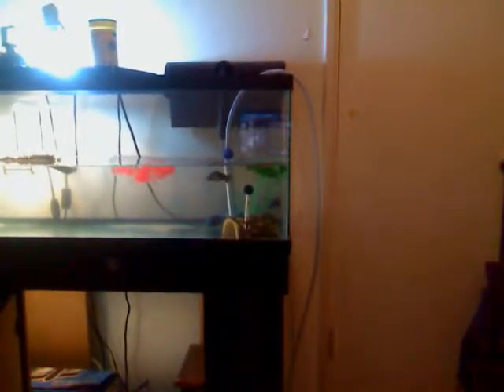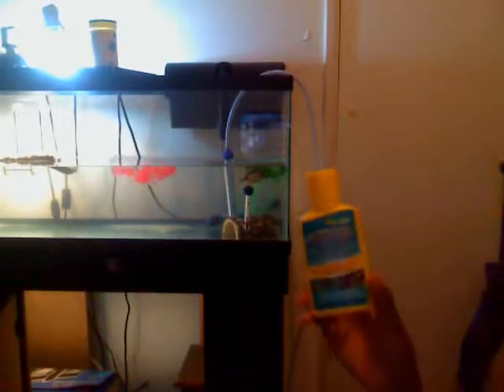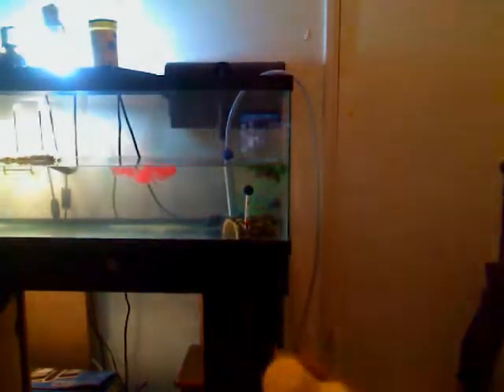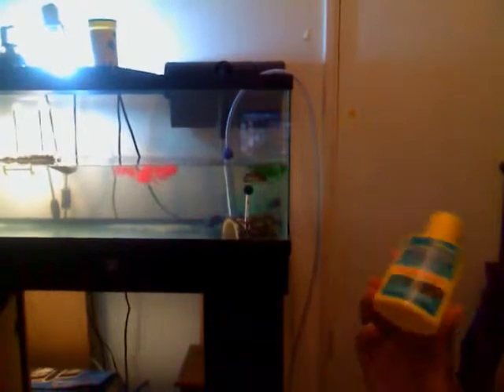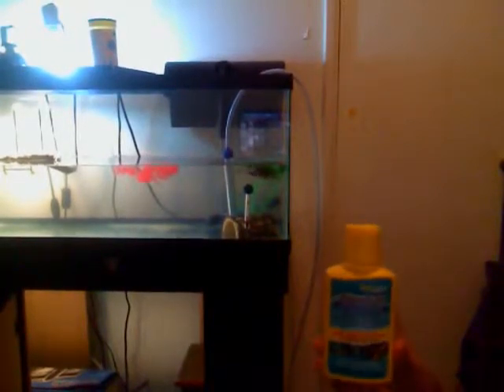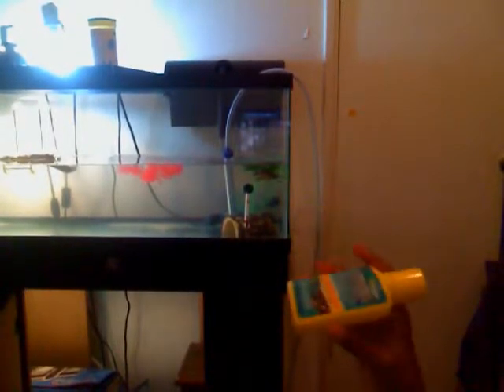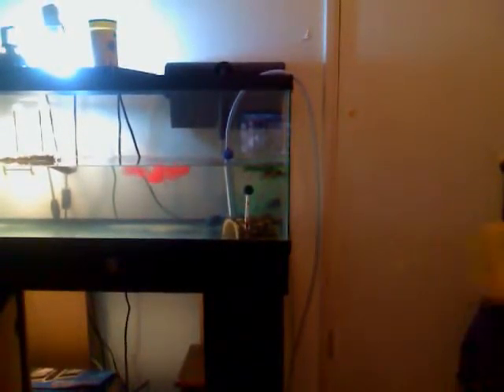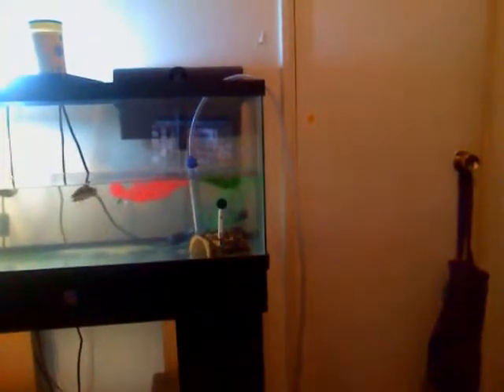How i Clean My Tank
This is how i clean twister's tank. i might make a new video for cleaning when i get more items.PLEASE LEAVE VIDEO RECONMENDATIONS